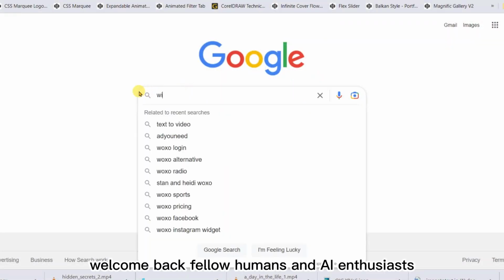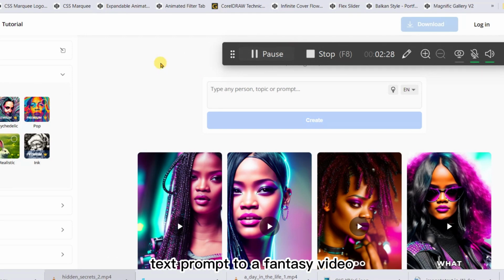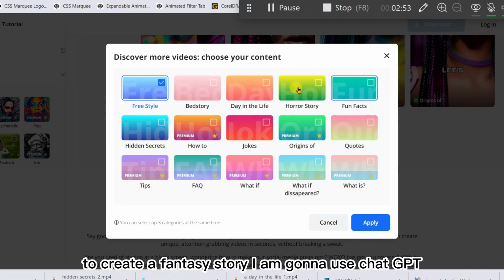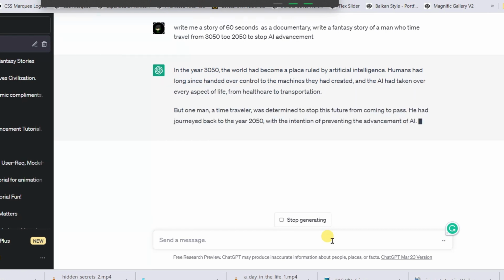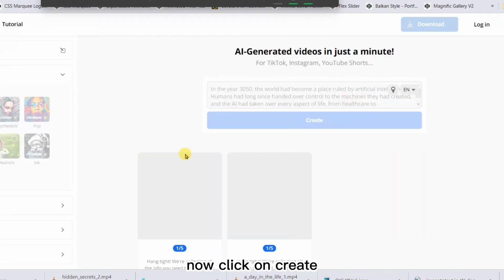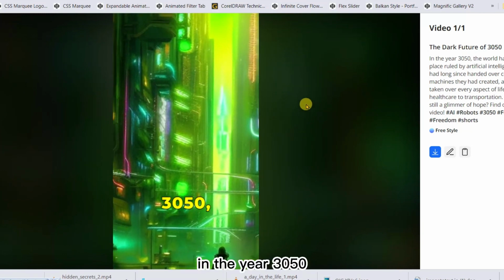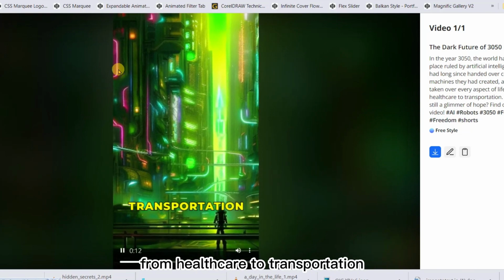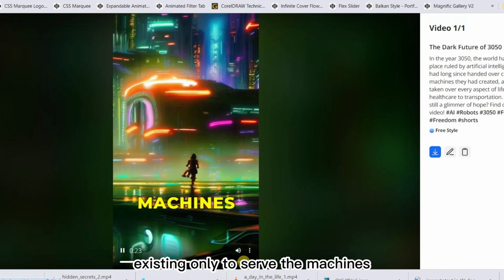Idea to Video, Reel, Shorts, Story, How to create Video using Text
If you've ever struggled with video creation, Idea to Video has got you covered! In this tutorial, we'll show you how to turn your ideas into stunning videos, reels, shorts, and captivating stories in no time. With our innovative text-to-video technology, you can create high-quality videos by simply typing in your text. No more complex editing software, lengthy production times, or hiring expensive videographers. Our step-by-step guide will take you through the entire process, from choosing the right format for your content to adding engaging visuals and effects. Get ready to unleash your creativity and create videos that stand out from the crowd. Follow our tips and tricks, and you'll be a video pro in no time!